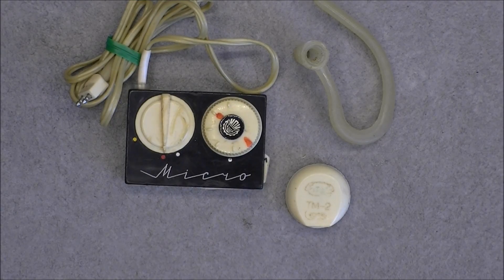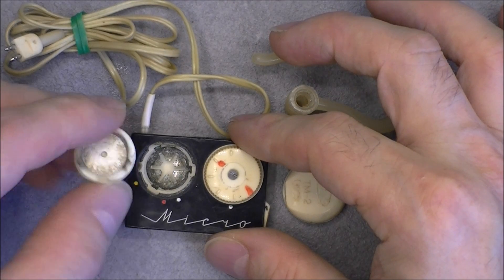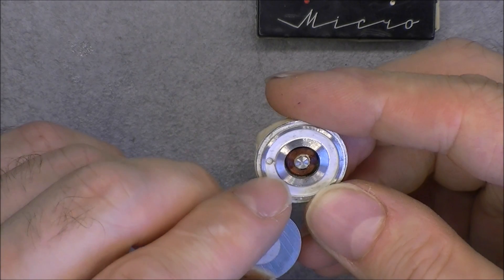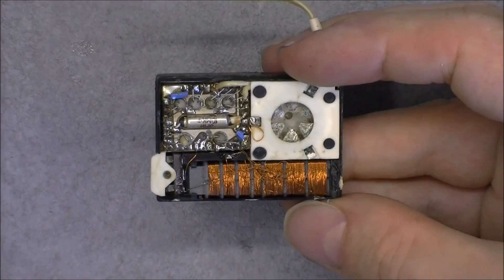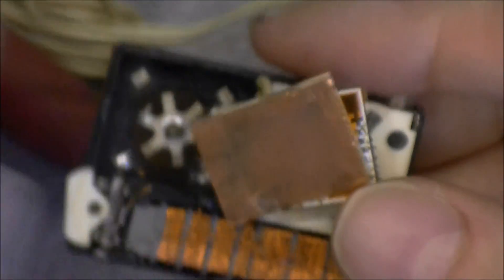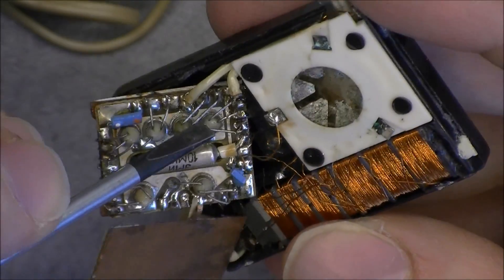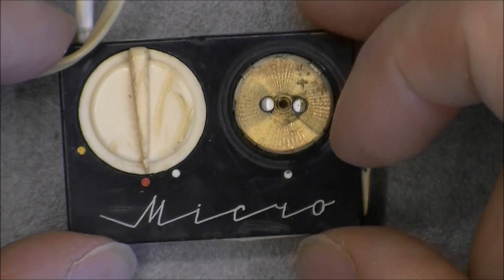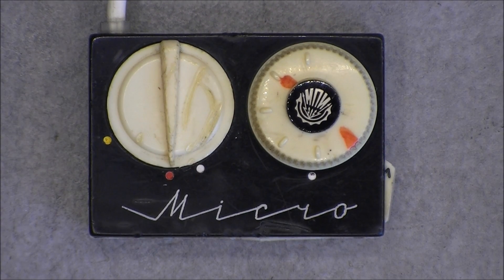Soviet sub-miniature radio teardown